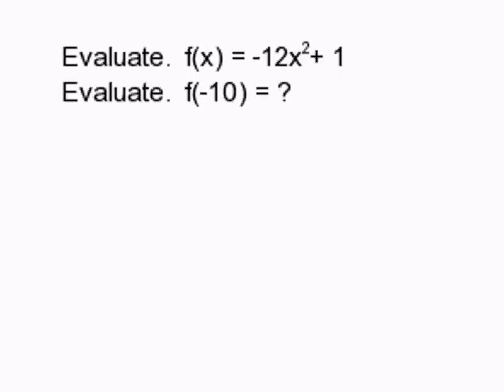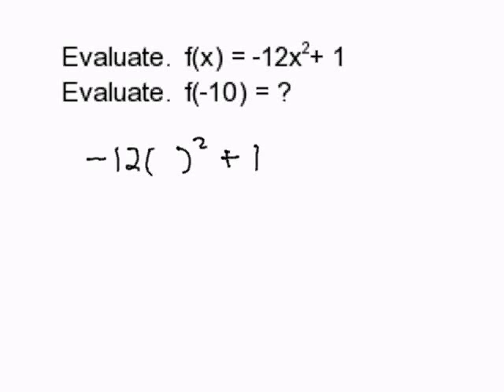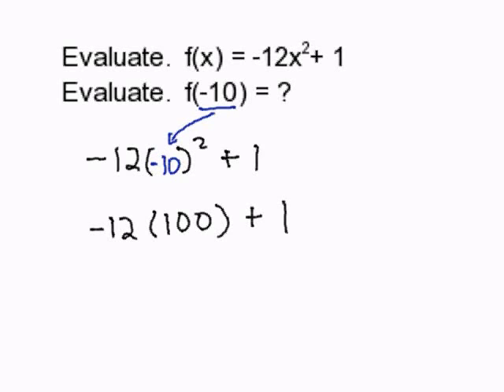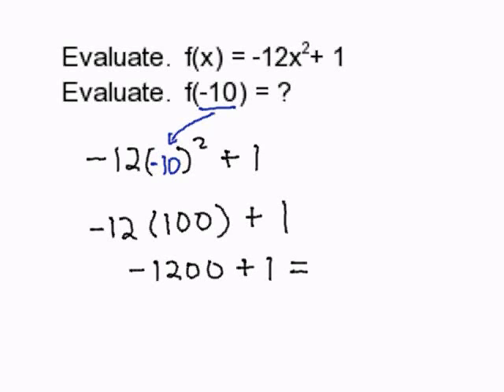Evaluating Functions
- How to Evaluate Functions.  For more practice and to create math worksheets, visit Davitily Math Problem Generator at